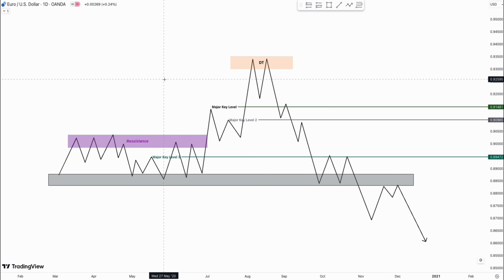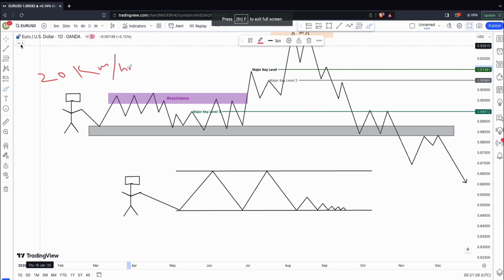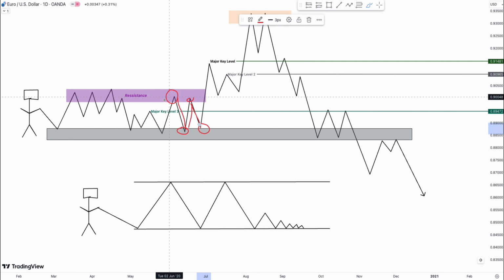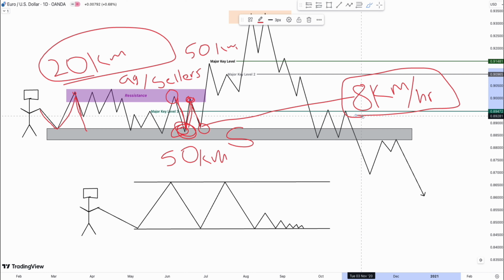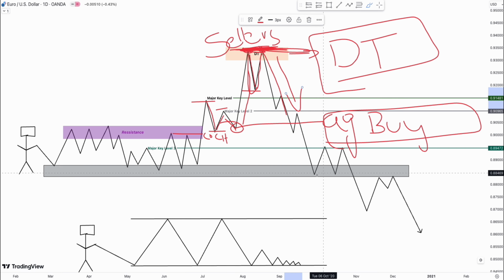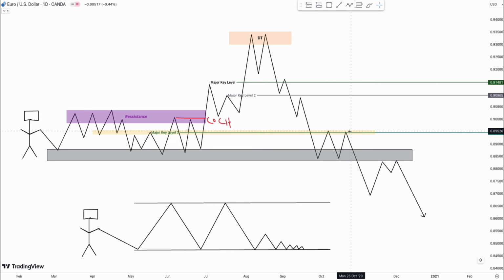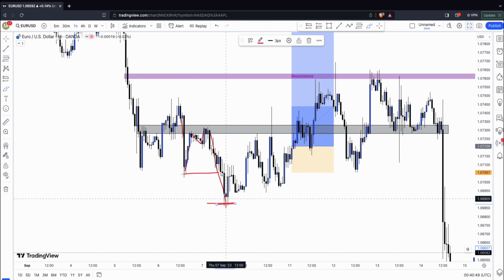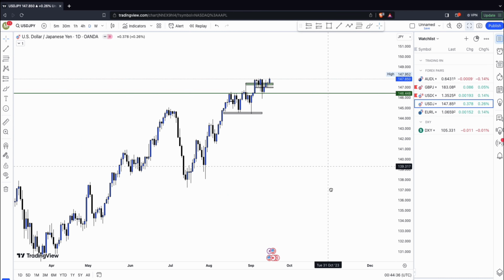SUPPORT AND RESISTANCE - Everything you need to know about to become a successful trader 👌🏾💯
Using Support and Resistance while day trading can make your profits SKYROCKET EXPONENTIALLY .